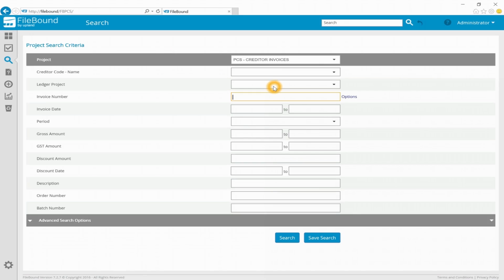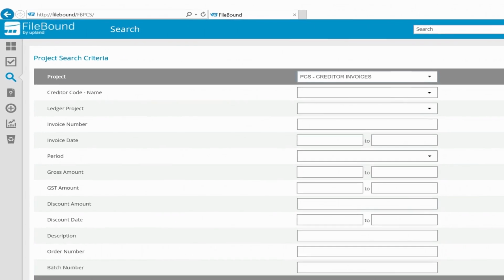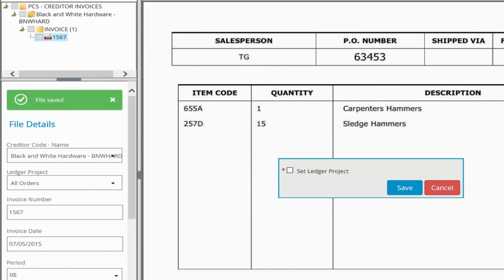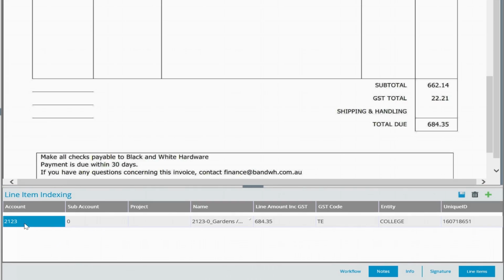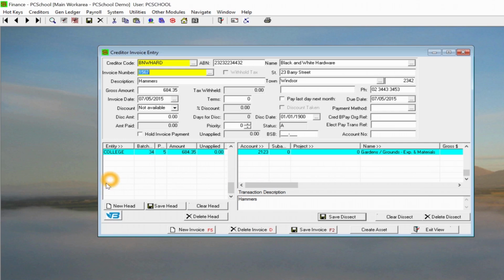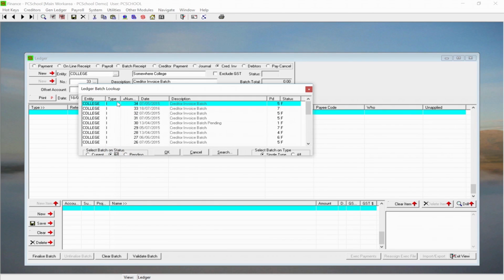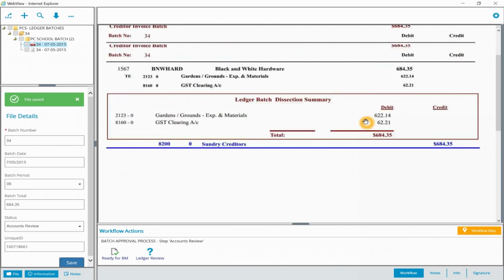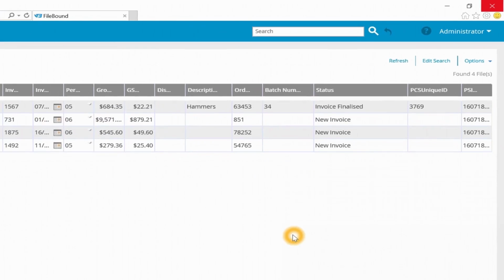AP Automation with PCSchool